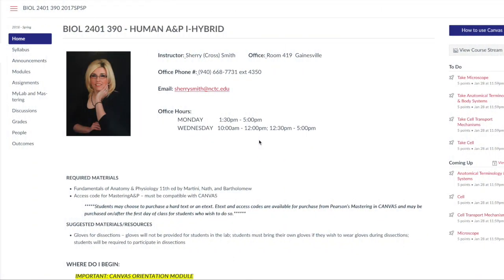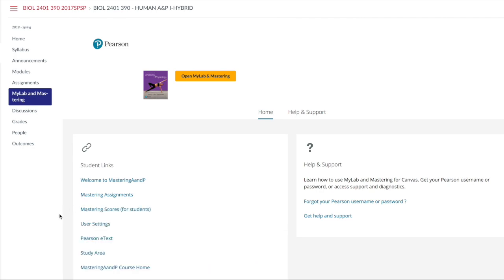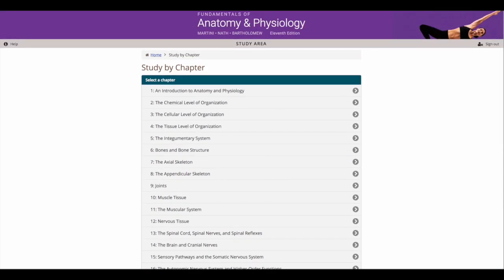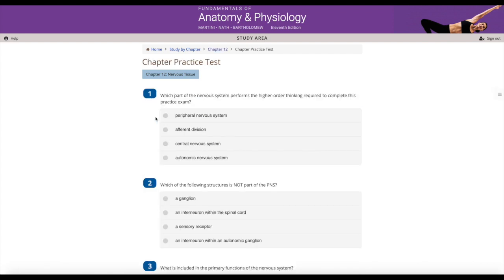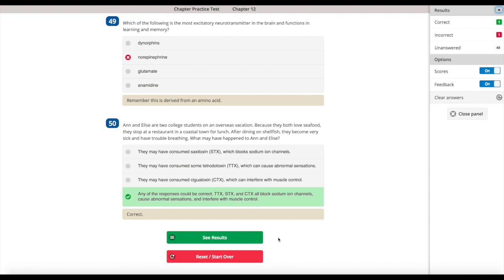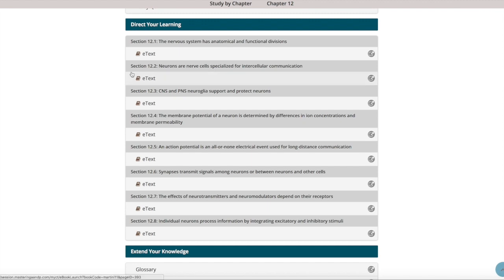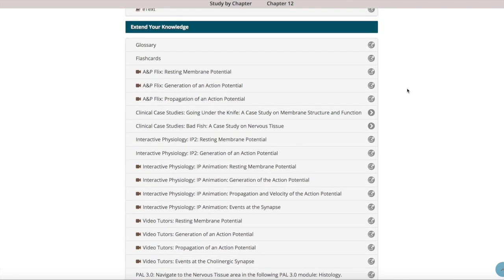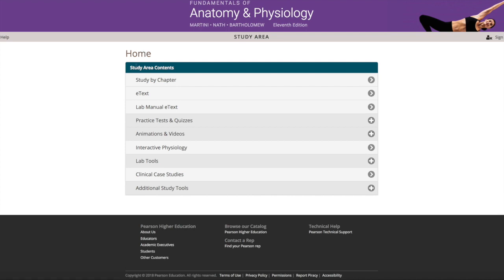Making the Most of Pearson's Mastering A&P for lecture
This video is about Making the Most of Pearson's Mastering A&P for lecture